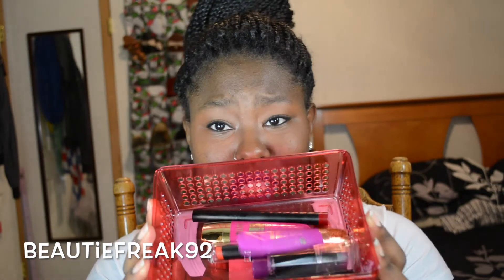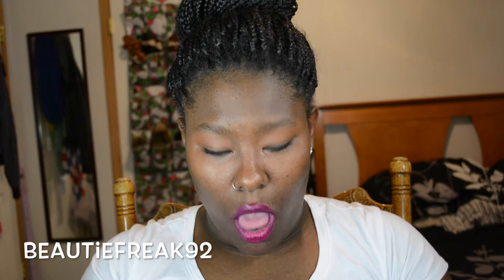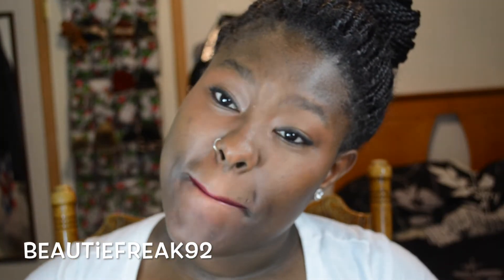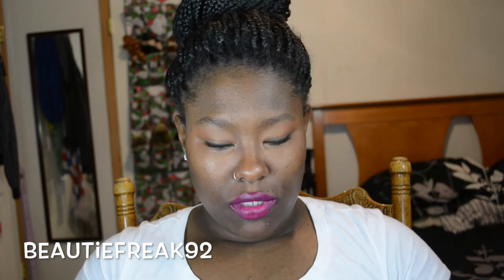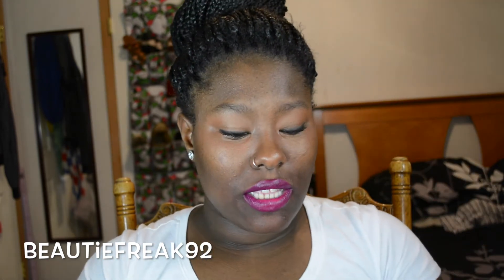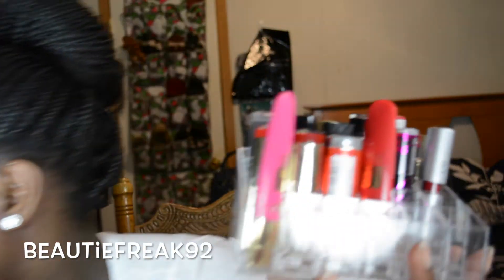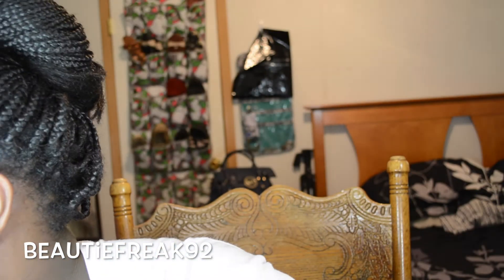Fav Lippies for Spring & Summer+Collab With XXMakeupFetishXX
For best Beautiefreak92 experience watch in 1080HD!

So here are my favorite lip colors that I reach for most now during these warm and beautiful spring and summer months! Also Im doing this with xxmakeupfetishxx so please go over to her channel and see what she chosen! Also we both have a giveaway where we will be giving you all some of our favorite lip colors as well so you can look down below for all of the rules

|Must like BOTH videos
|Comment Saying what you favorite spring and summer lippie(s)

*What type of camera do you use? Nikon D5200
*What do you use to edit? iMovie & final cut pro

Keeping up with Kala?!

Dear all who must know:) These items were purchased with my own mula!:)